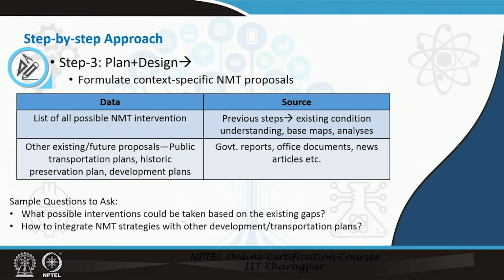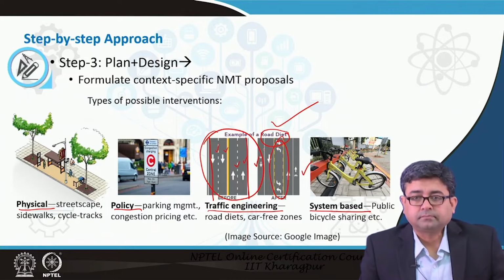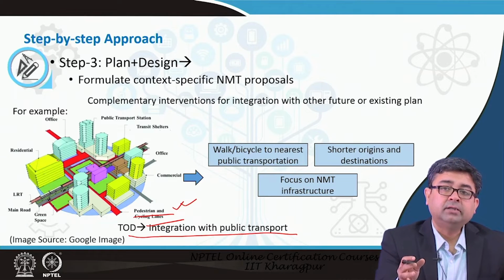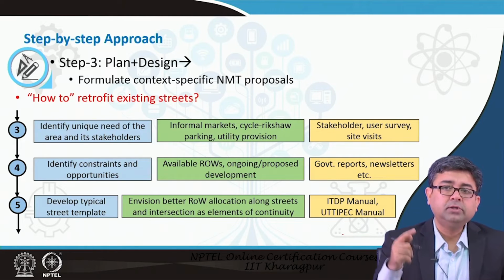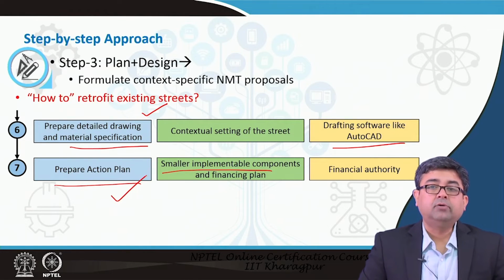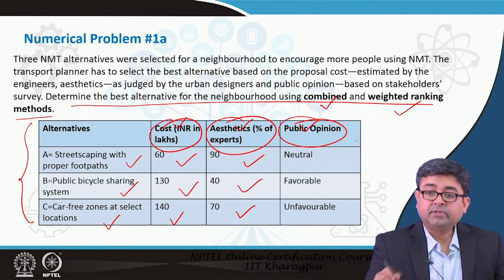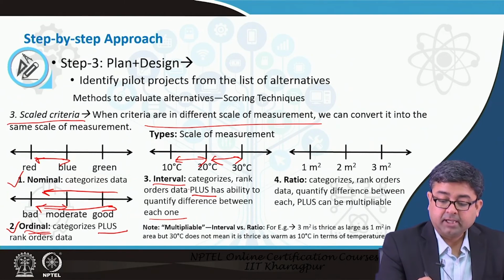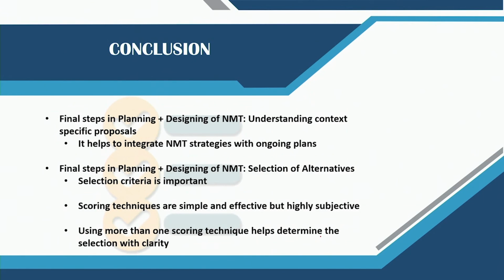Lecture 24: Non-motorised Transportation (NMT) Planning:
Complementarity and Selection of Interventions

NOC:Introduction to Multimodal Urban Transportation Systems (MUTS)
Civil Engineering

About us:-

SWAYAM PRABHA